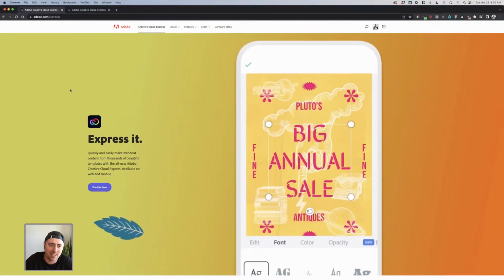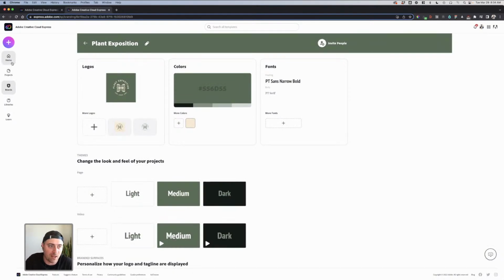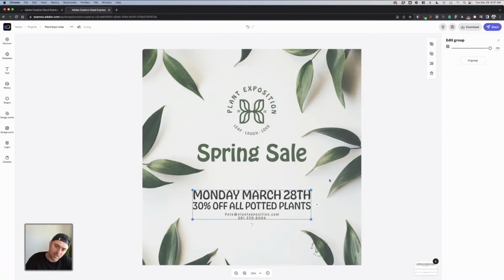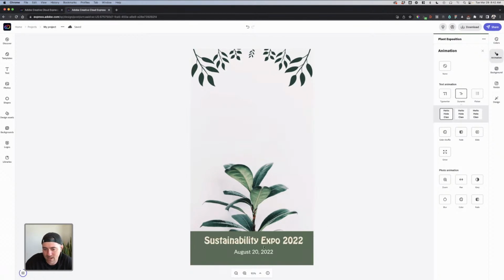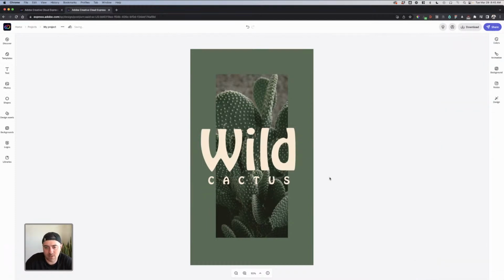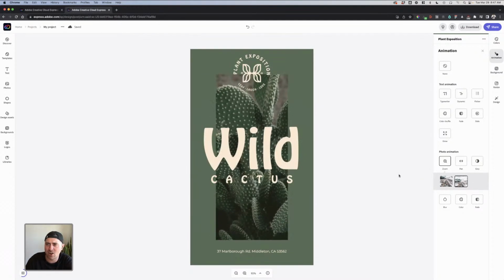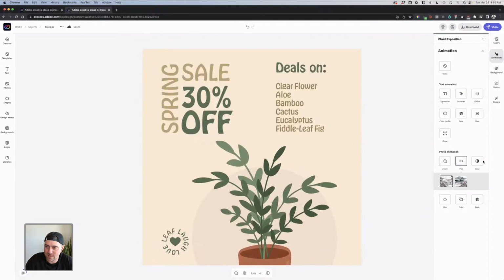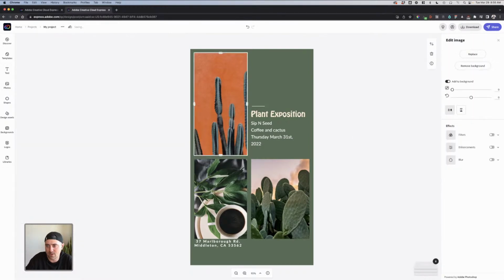How to Make Stunning Social Graphics | Adobe Express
Learn how to design simple yet impactful social graphics for your small business using Creative Cloud Express in under 30 minutes.

00:00 Start
3:00 How to create a brand in Creative Cloud Express
4:50 Turning a flier into a social media post
9:45 Creating an Instagram Story post
18:43 How to export
21:10 Turning a poster into a social post
24:00 Creating a new Instagram Story

How to Make Stunning Social Graphics | Adobe Creative Cloud Express